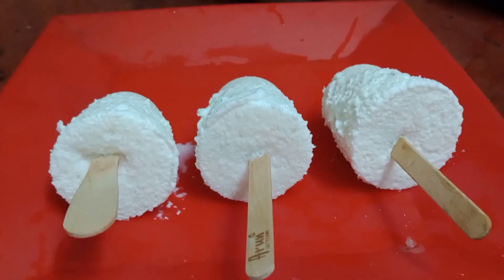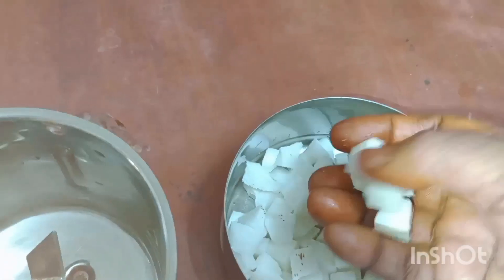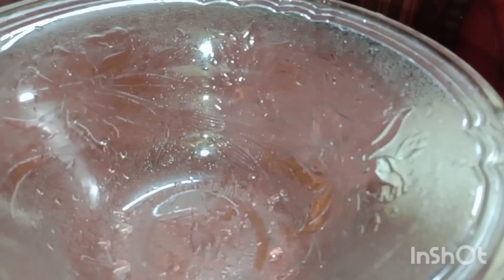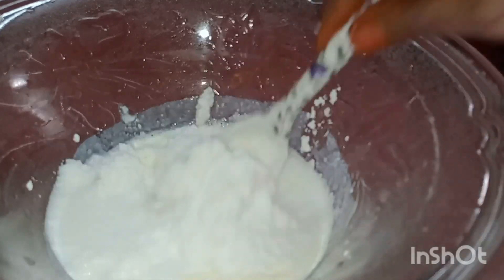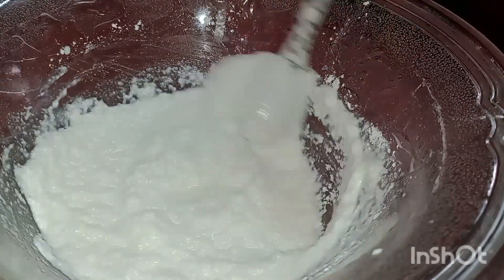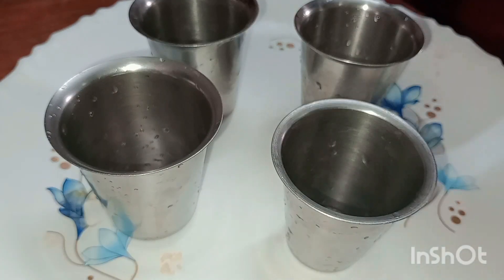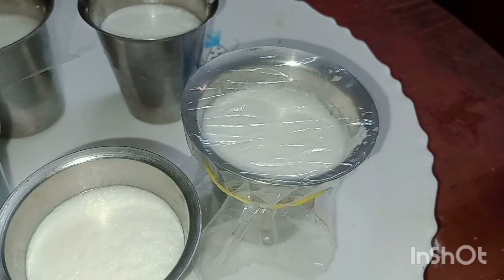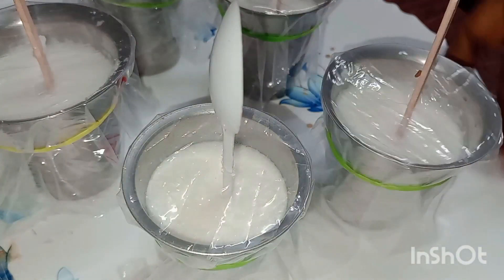தேங்காய் பால் ஐஸ்/Summer Special/Sevatha Ponnu/Please Subscribe, Like, Share, Comment.